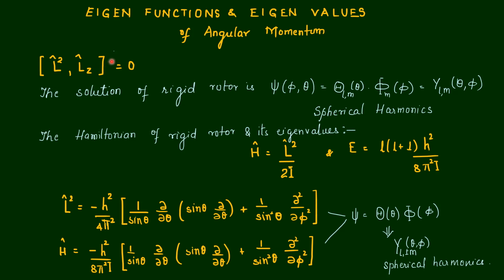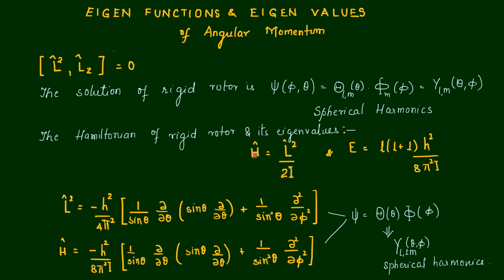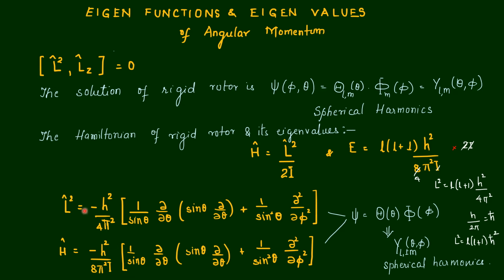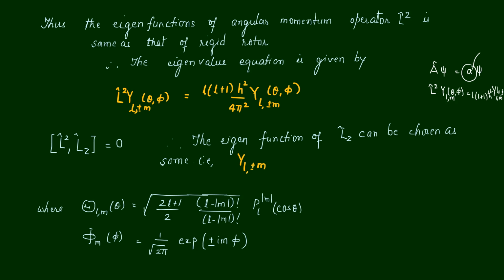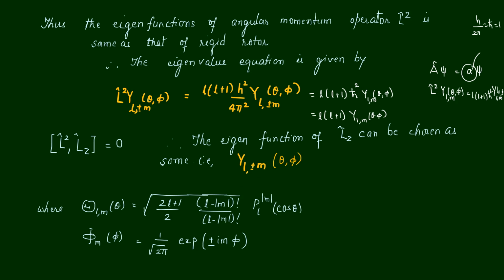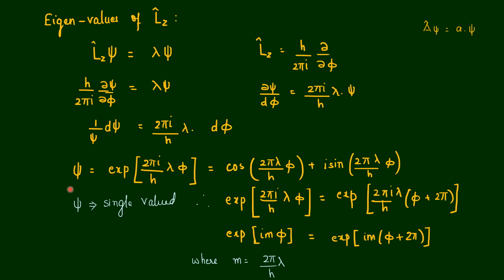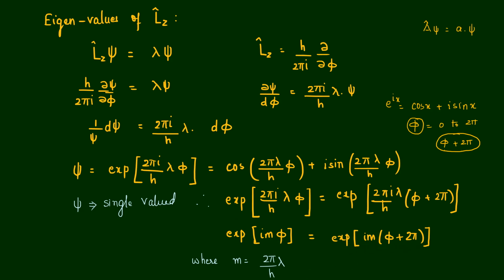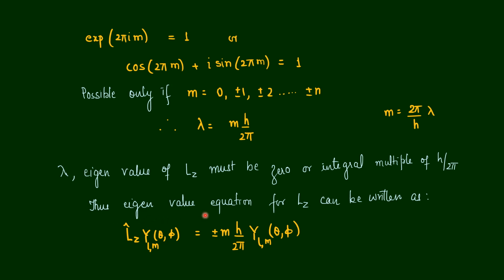Eigenfunction & Eigenvalue of Total Angular Momentum and Lz component